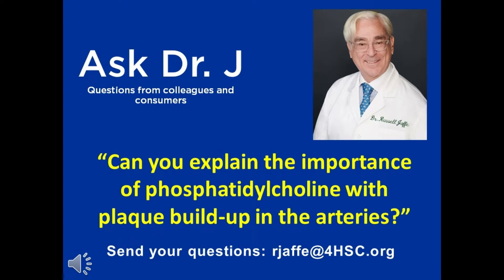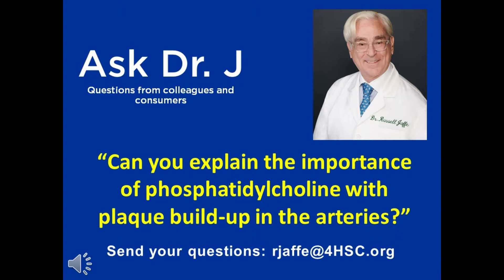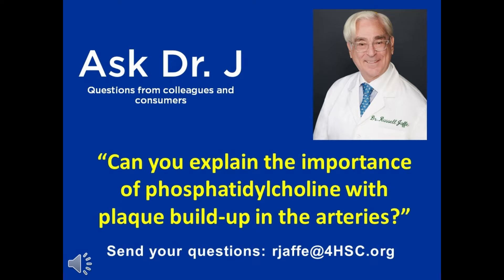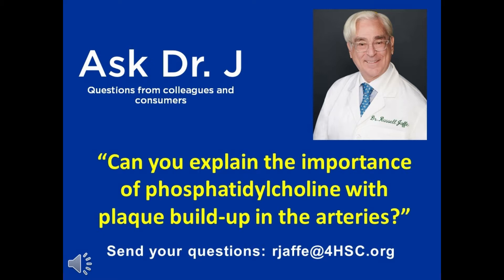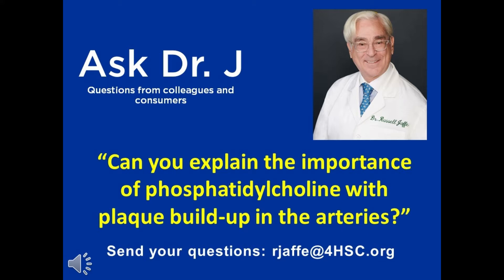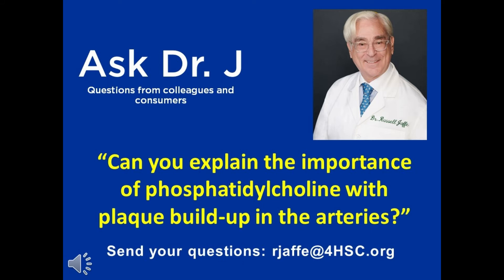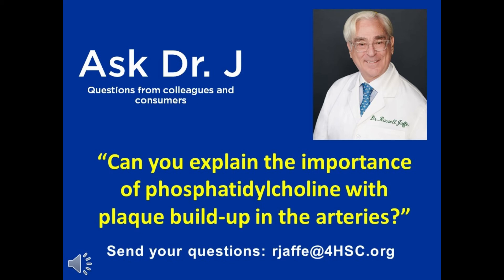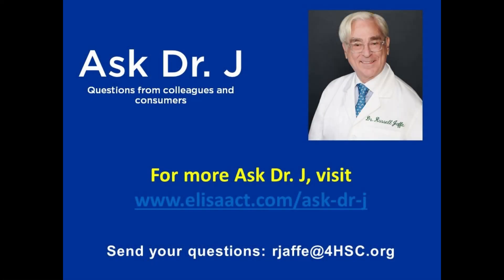The Importance of Phosphatidylcholine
On this episode of "Ask Dr. J." Dr. Jaffe is asked to explain the importance of phosphatidylcholine with plaque build-up in the arteries. Tune in to see what Dr. J has to say!